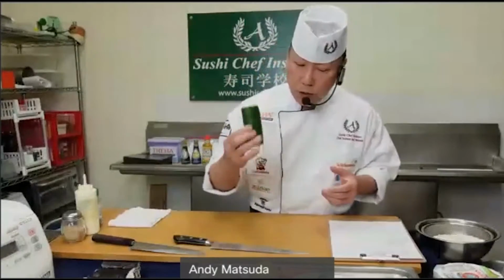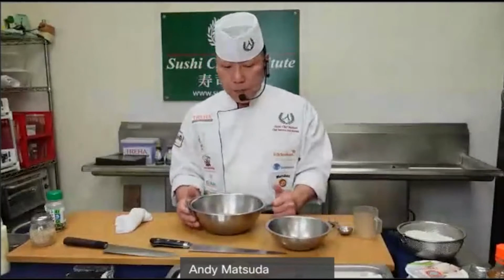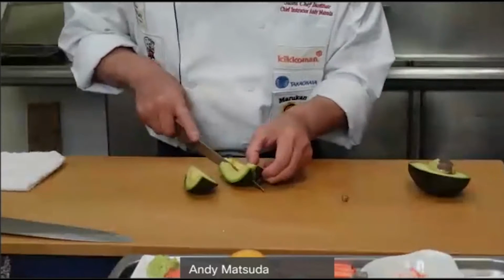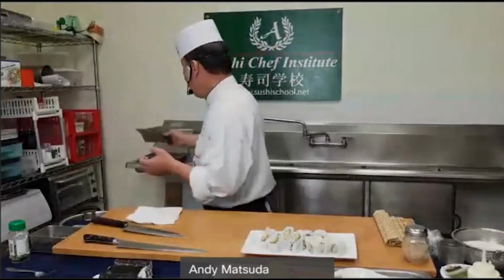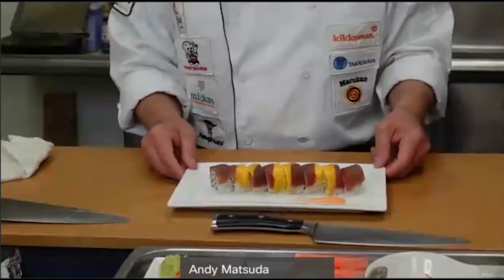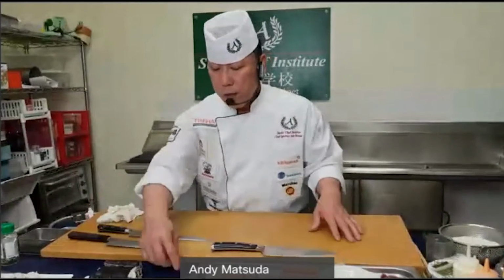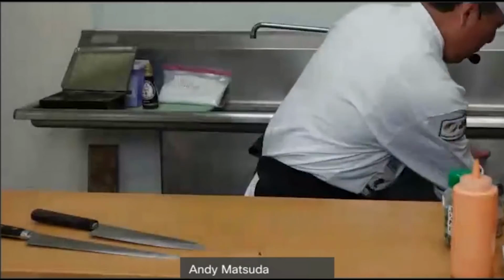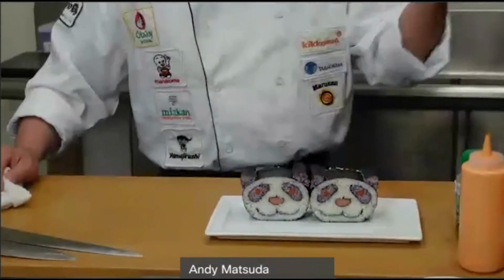Beginner's Guide to Sushi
Love sushi and want to make it at home? Andy Matsuda from the Sushi Chef Institute demonstrates everything you need to know to get started, including perfecting sushi rice, food prep, and how to make popular rolls.

Chef Andy Matsuda’s Ingredients List:
• Rice, 3 cups
• Cucumber, 2
• Avocado, 2
• Imitation crab, 1 pack
• Nori (seaweed), 10 sheets
• Goma (sesame seeds), 5 Oz
• Mayonnaise, 3 Oz
• Mango, 1
• Wasabi Optional
• Gari (pickled ginger) Optional
• Frozen Tuna, half a pound
• Canned tuna, 1 can